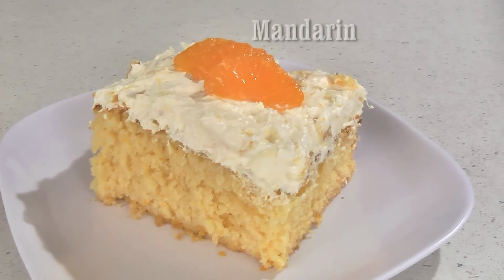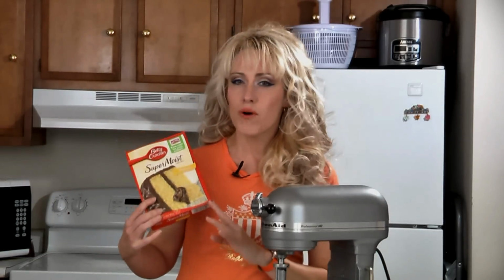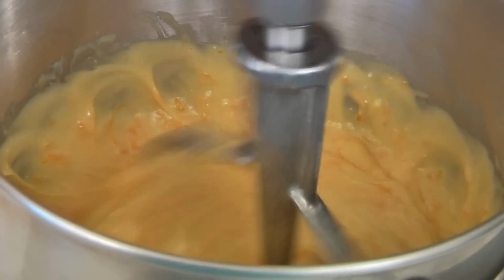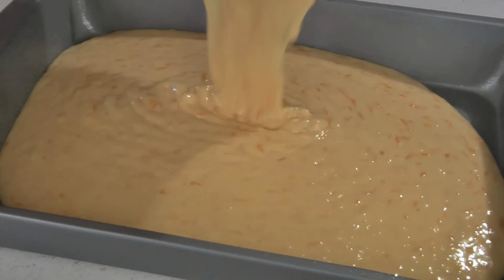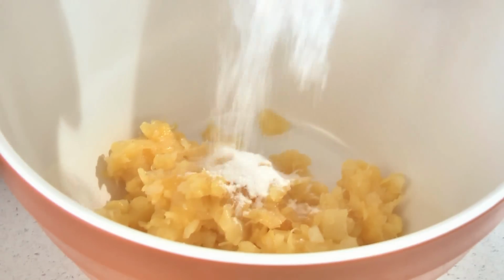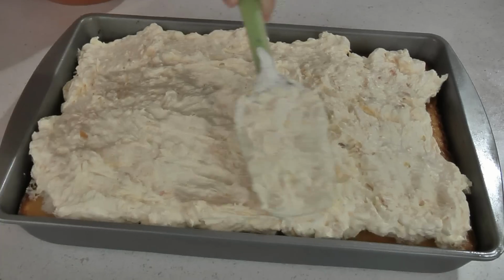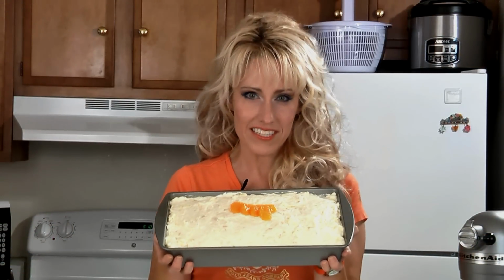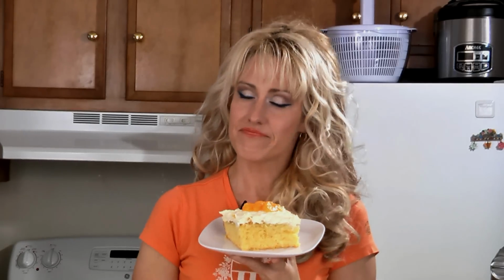Mandarin Orange Cake Recipe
Light and moist cake that is great for BBQ's or any type of get togethers.